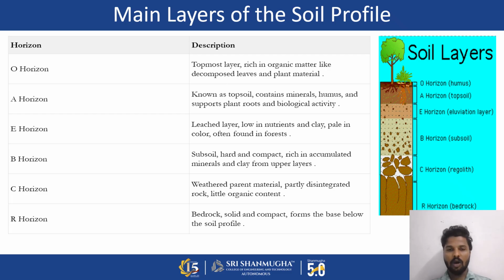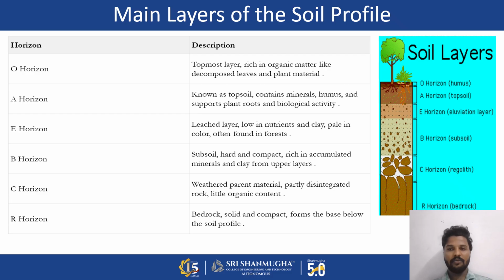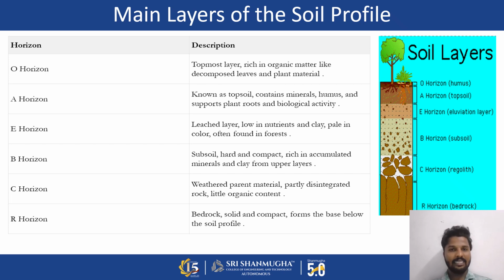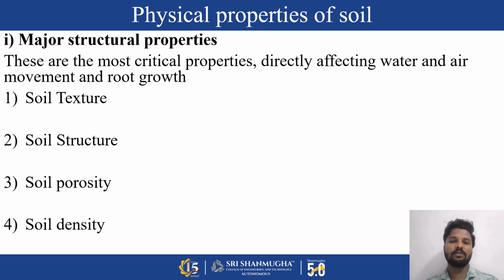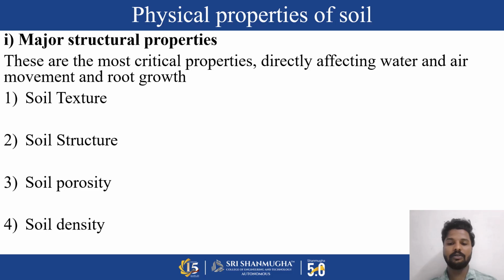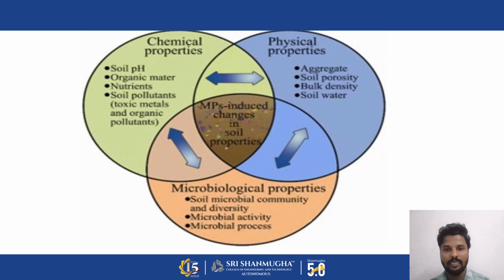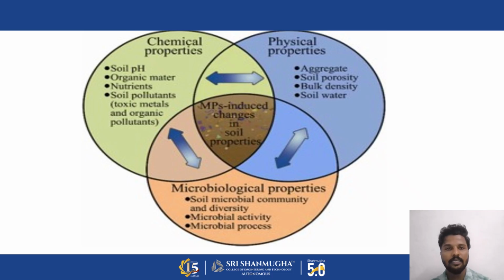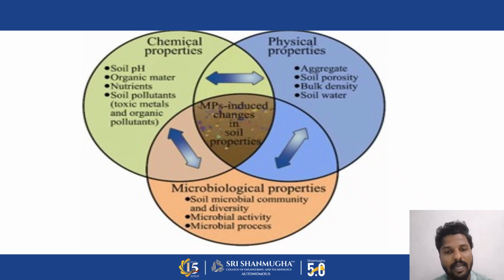Soil Profile and Overview of Physical properties of Soil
This lecture provides a comprehensive overview of the soil profile and examines the key physical properties that determine soil behaviour and classification. The session introduces the vertical arrangement of soil horizons and explains how physical attributes influence soil structure, texture, and performance in engineering and agricultural contexts.